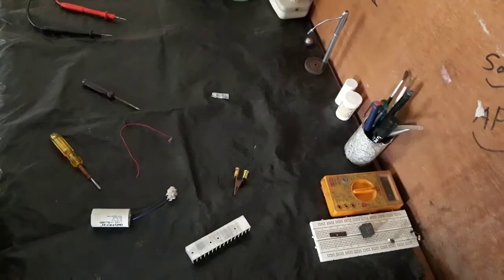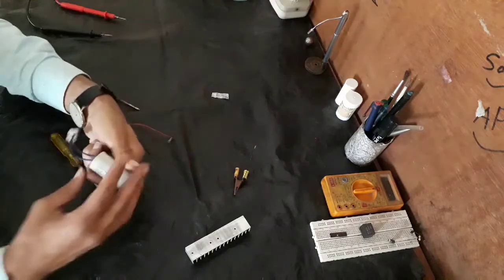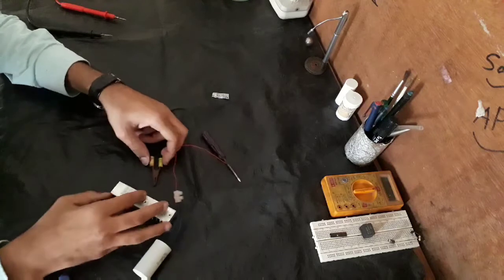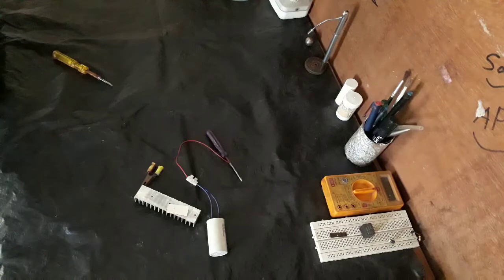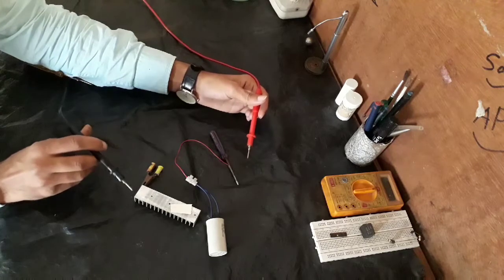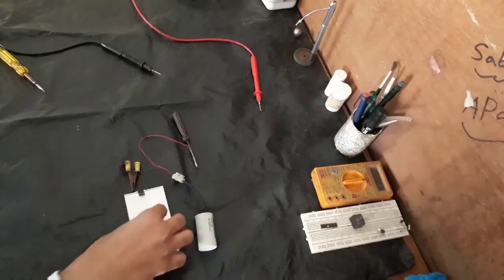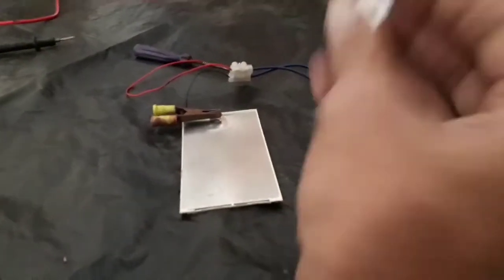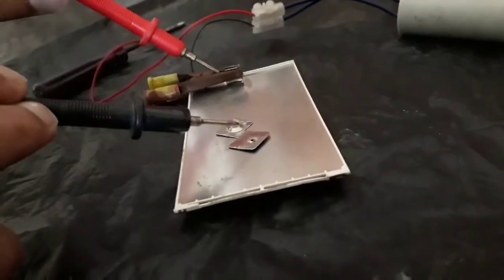Is Spot Welding possible with 3.5mf Capacitor | Experiment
Here we are trying to weld the metal strip using non polarized capacitor.
We have failed to weld using single capacitor try it with 2 or more in parallel
& comment us the result